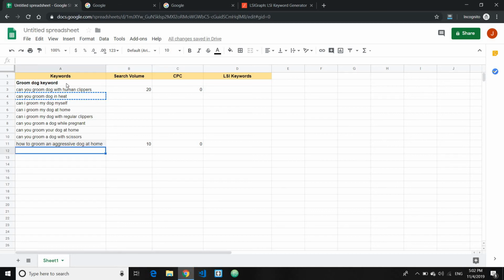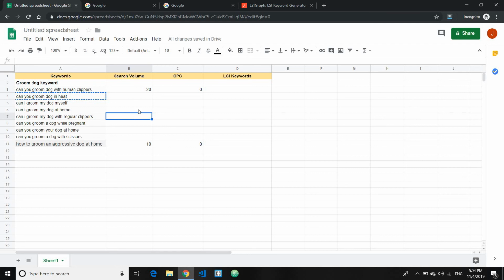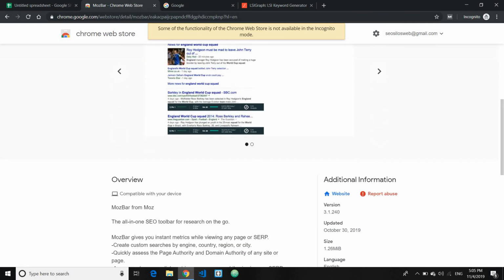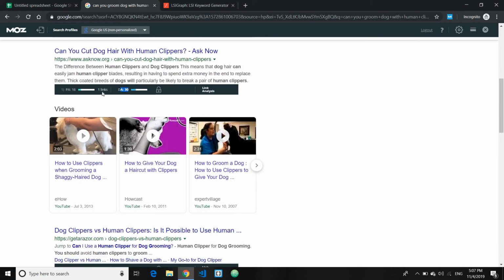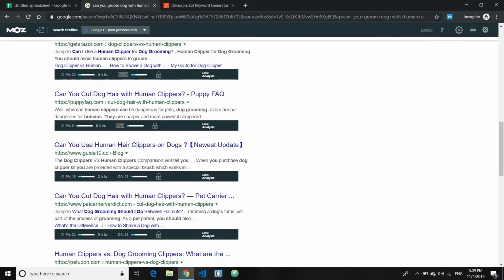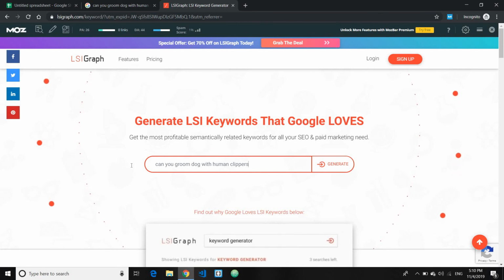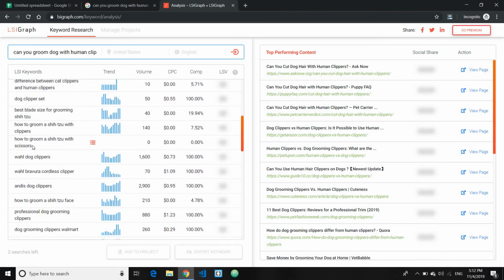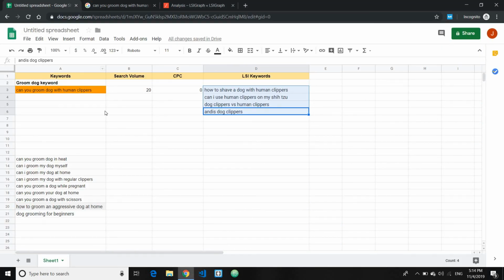How To Qualify (Choose) Keywords For SEO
In this video, I explain how to qualify or choose keywords to use in your content for SEO.

Qualifying or choosing keywords is essential to SEO success because if you don't pick the right keywords, you may not benefit from your SEO effort.

Basic steps include:

1. Prioritizing keywords based on search volume and CPC
2. Competitors analysis
3. Identify LSI keywords for selected keywords

This is a continuation of the previous keyword research below. If you haven't watch that, here's the link: